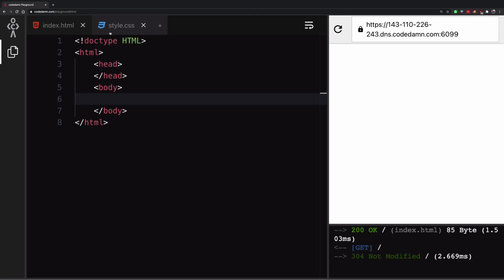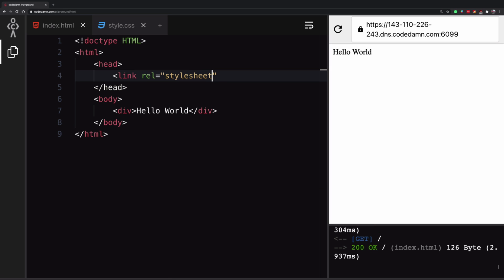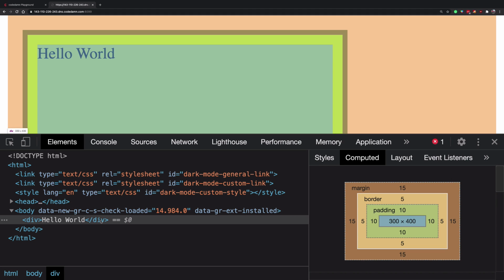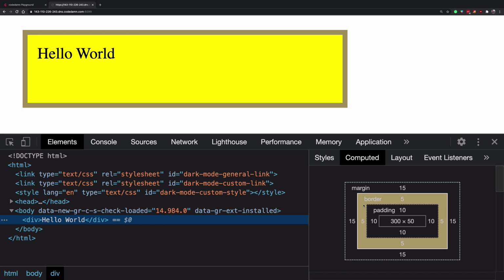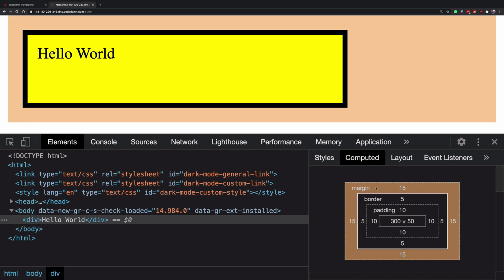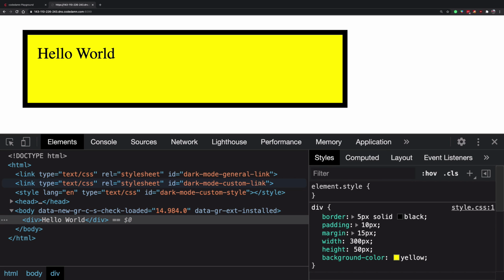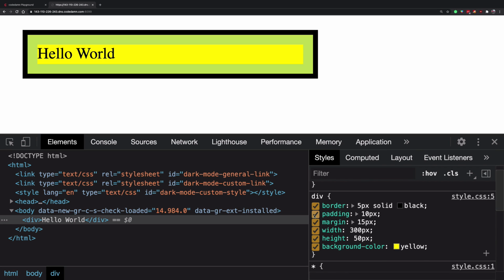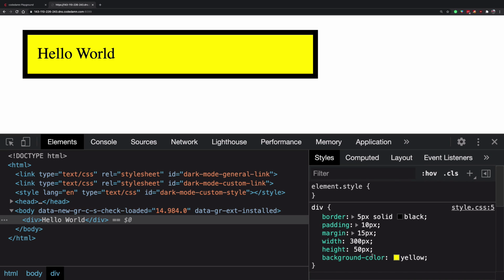CSS Box Model Learn Advanced HTML and CSS Concepts Full Video in English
CSS Specificity   Learn Advanced HTML and CSS Concepts Full Video in English

- CSS3 functions
- CSS3 variables